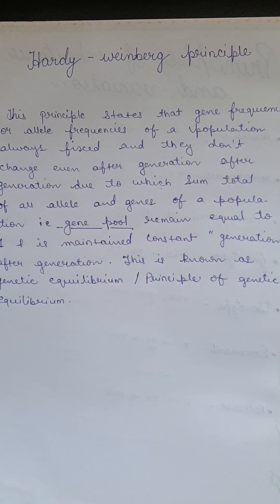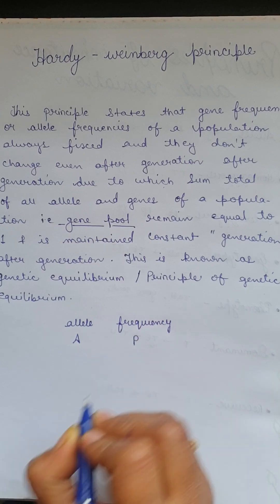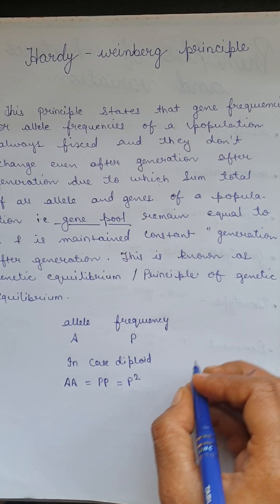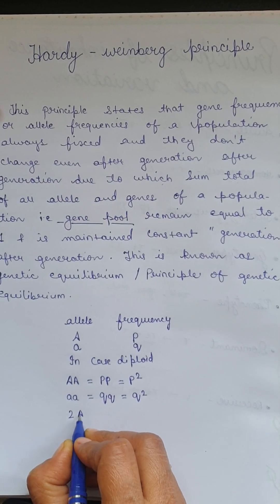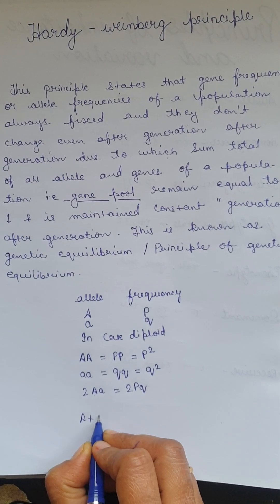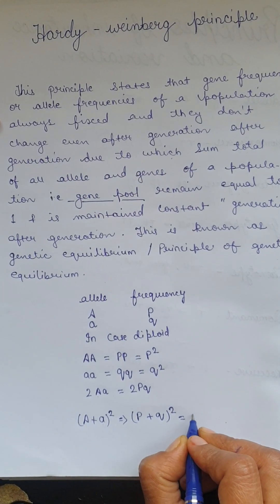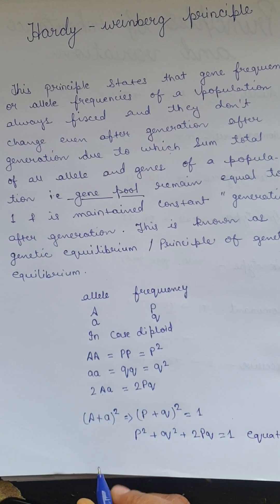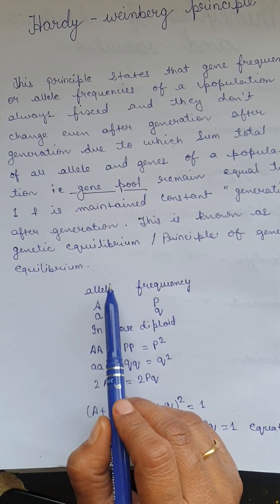Hardy-Weinberg principle - Evolution | class 12 biology | genetic equilibrium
Visit - @Biologywithdiagram_48

✔️ Class: 12th
✔️ Subject: Biology
✔️ Chapter: Evolution
✔️ Topic Name: Hardy -Weinberg Principal

hardy weinberg principle easy explanation hardy weinberg principle questions

Visit- @Biologywithdiagram_48